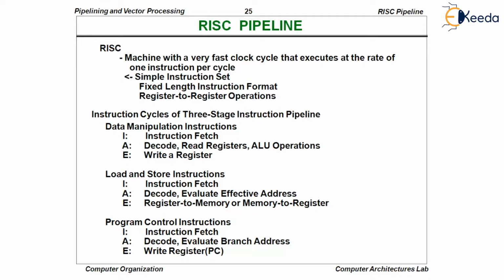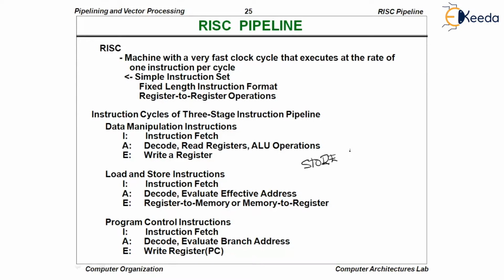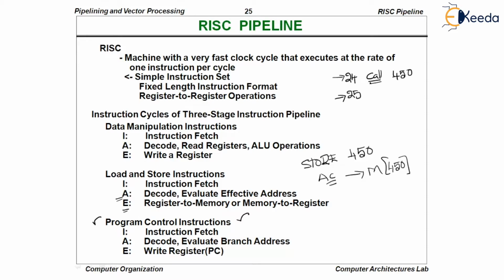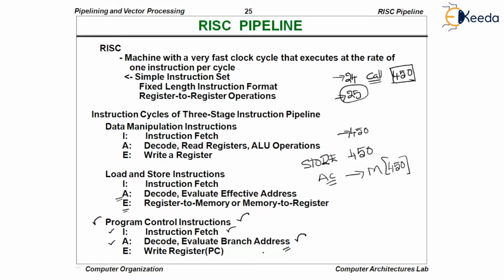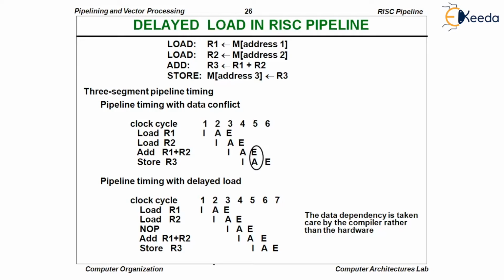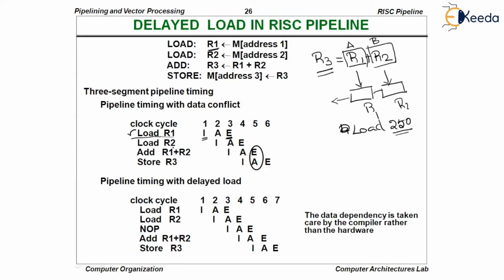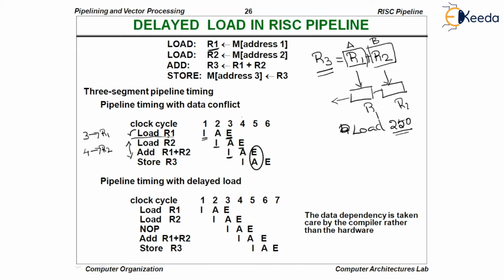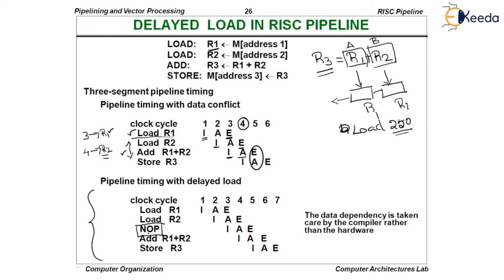RISC Pipeline - Pipeline and Vector Processing - Computer Organization and Architecture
Video Name - RISC Pipeline

Chapter - Pipeline and Vector Processing

Happy Learning